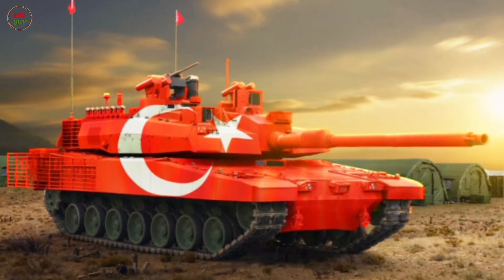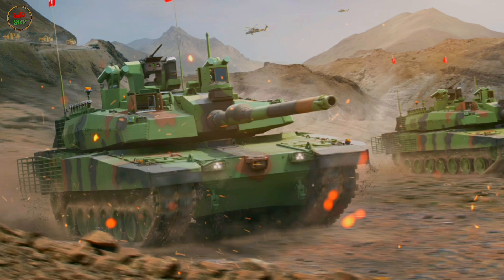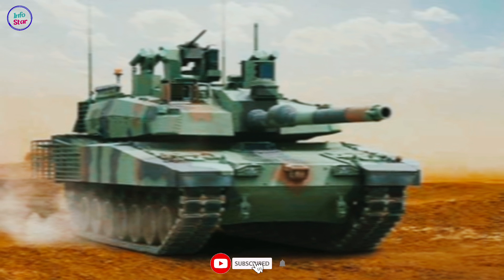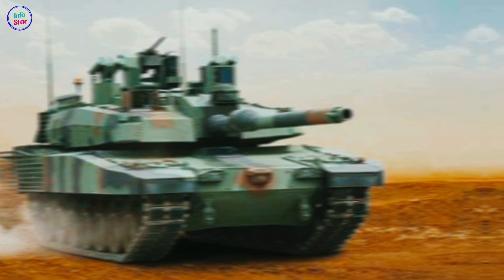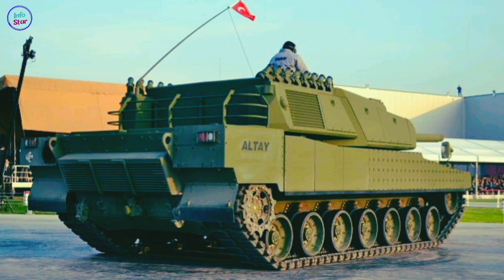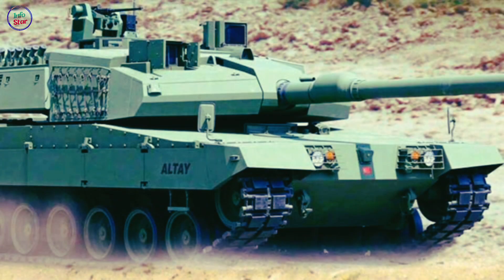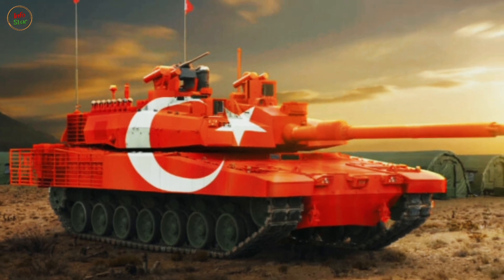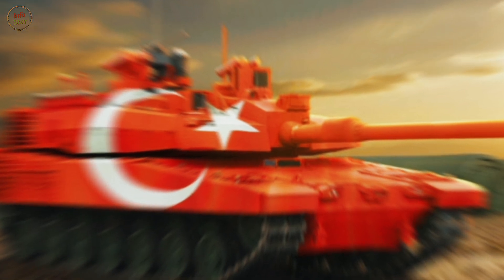The Turkish battle tank Altay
The Altay is a Turkish main battle tank, developed by Otokar (a defence company of Turkey), with technical assistance from Hyundai Rotem of South Korea , which provided expertise based on the K2 Black Panther MBT. Germany (A European country) provided engine of 1500 horsepower for this combat tank but later Turkish company BMC developed a powerful indigenous engine. Turkey started development of Altay military tank in the 2000s to reduce dependence on foreign sources and named after Fahrettin Altay (a General of Turkish Army during Turkey’s war of independence). The Altay is a NATO standard battle tank that represents Turkey’s national capability in military technology, already various countries of Europe, Middle East, Asia and Africa has shown interest to acquire the Altay tank. In conclusion, according to analysts the Altay will replace American and German tanks of Turkish Armed Forces as well as it will dominate over world market of weapons .